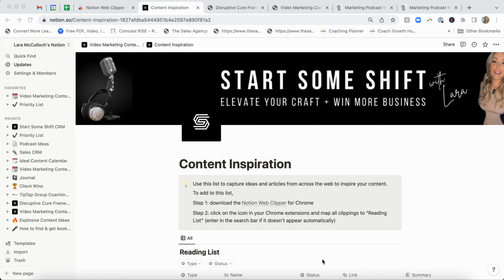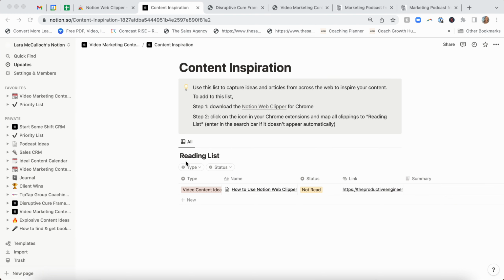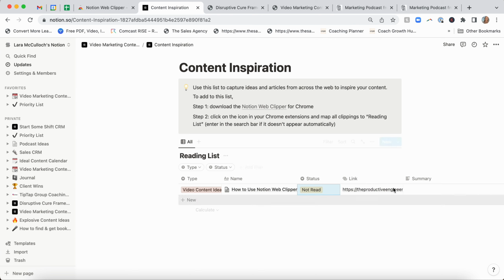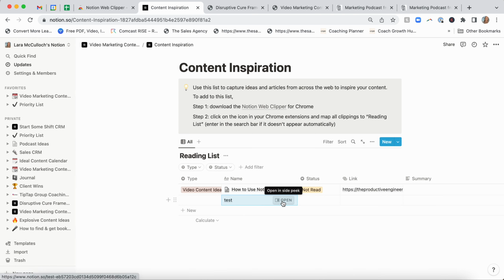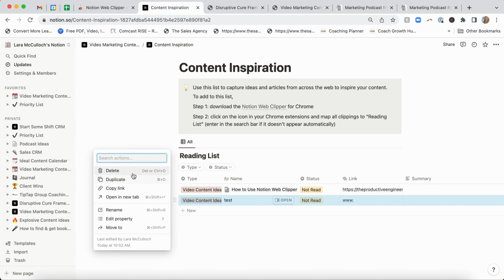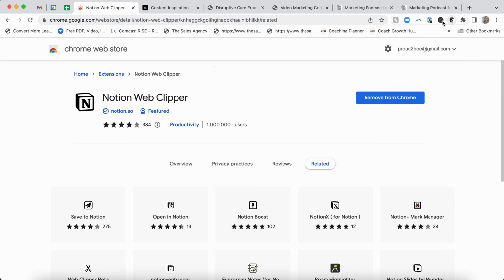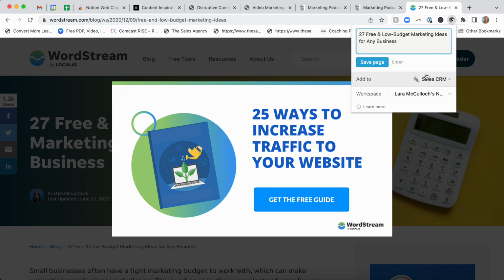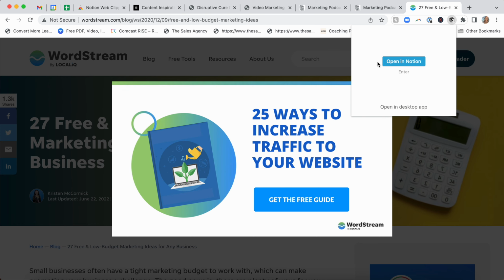Content Inspiration Reading List Tutorial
How to use Notion Web Clipper to add content inspiration to your Notion Video Marketing Content Planner.

To get the Notion Template: Video Marketing Content Planner and Calendar,